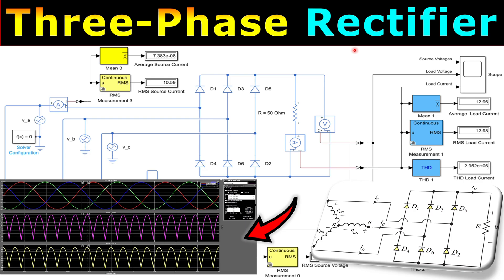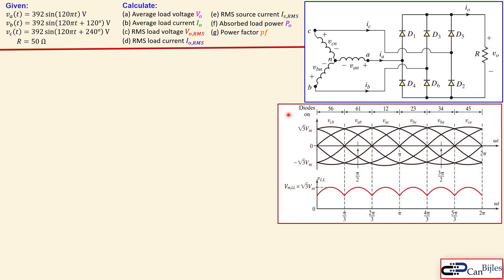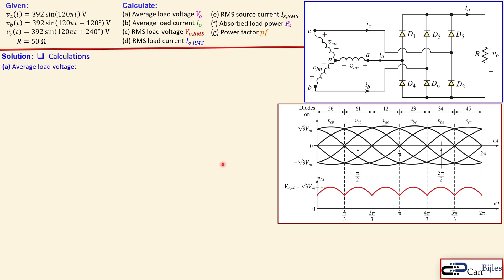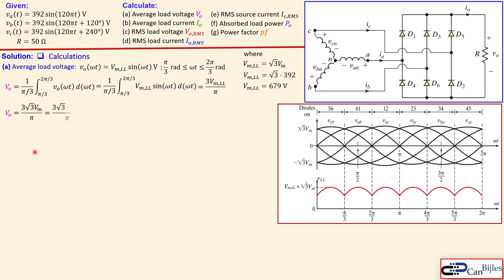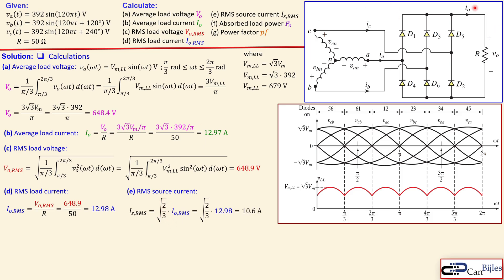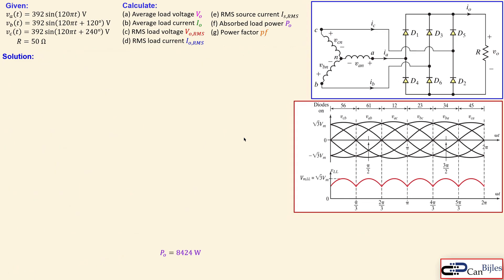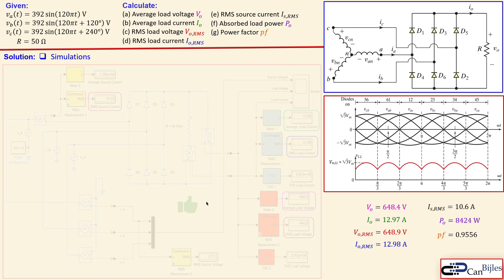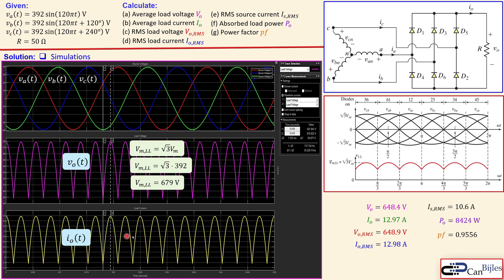Three-Phase Rectifier - Resistive Load ⚡ Power Electronics Circuits 🌟 Calculations & MATLAB/Simulink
In this video, we will discuss the three-phase full-wave rectifier with resistive load. We will calculate the RMS and average value for the load current and load voltage, and absorbed power and power factor. We will work out the calculations step by step and verify our calculations using simulations in MATLAB/Simulink.